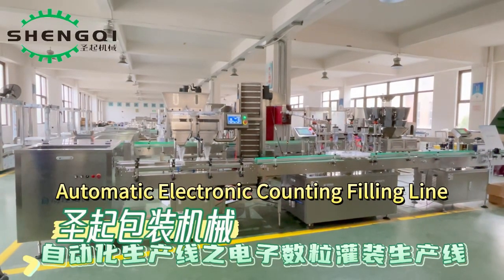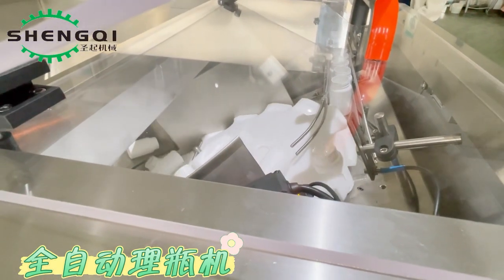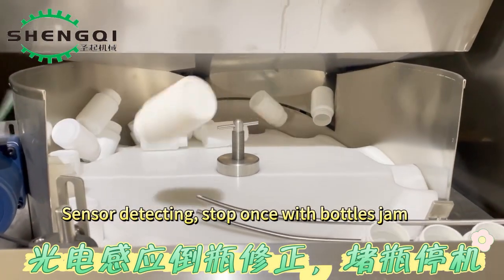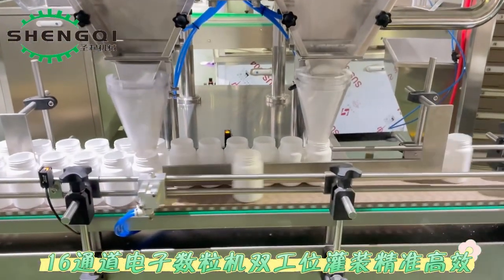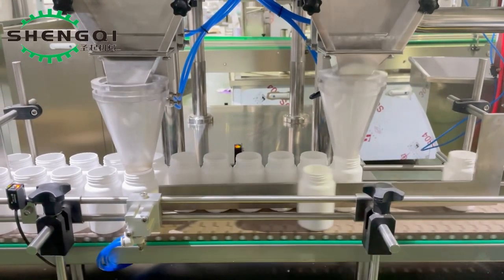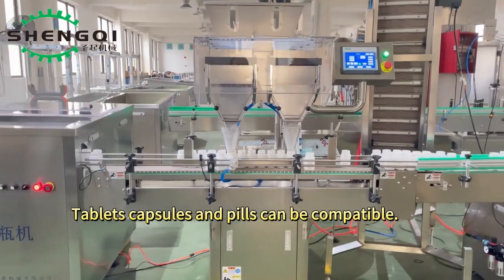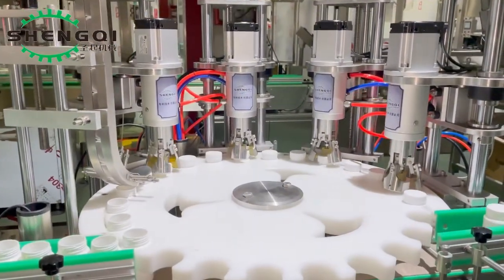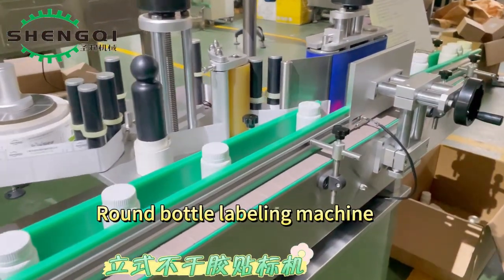2024年11月2日